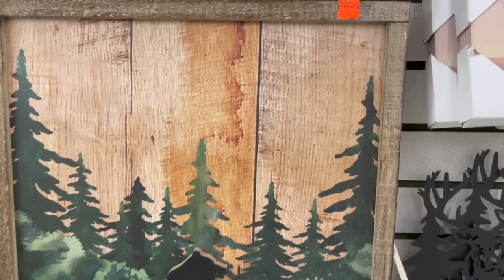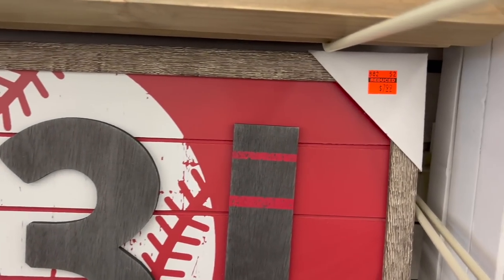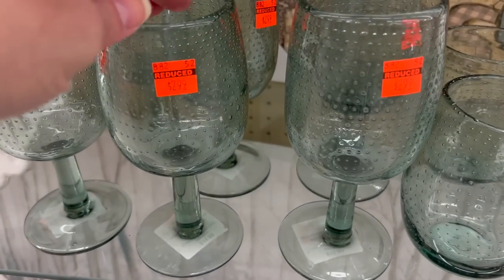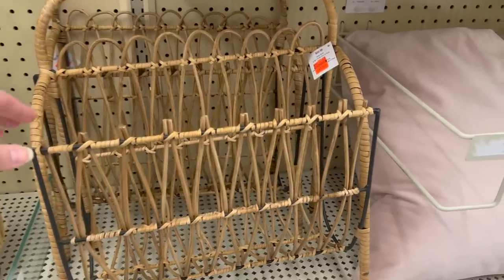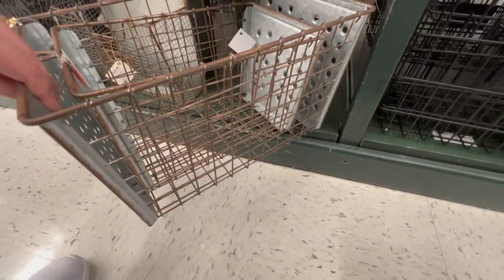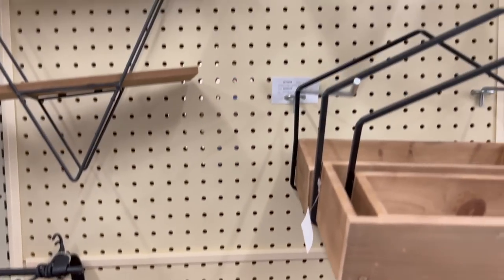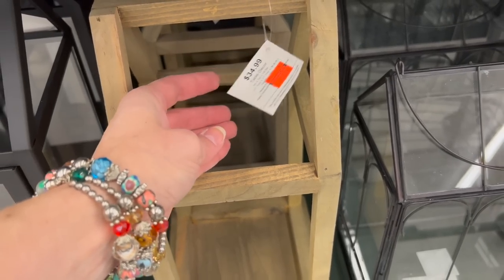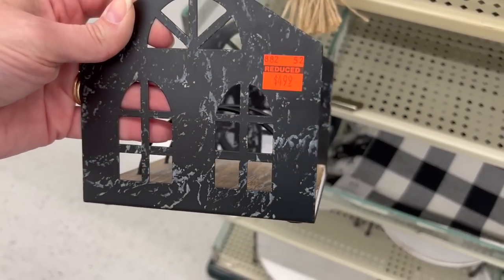HOBBY LOBBY STOREWIDE CLEARANCE SALE | SEMI-ANNUAL 75% OFF RED TICKET SALE | BUDGET HOME DECOR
Hi sweet friends!!! Today I'm excited to share Hobby Lobby's semi-annual storewide clearance items with you!!! This red ticket sale is marked 75% off original prices. Run to Hobby Lobby today and grab some beautiful budget friend home decor before it's all gone.

Also let me know what was your favorite clearance item you spotted today. Have a wonderful day, friends. Take care and God bless.